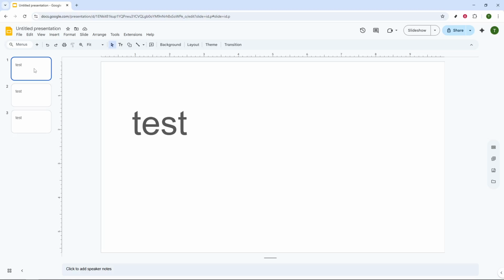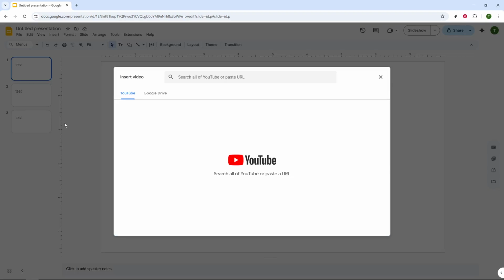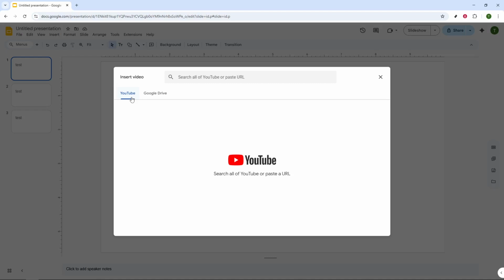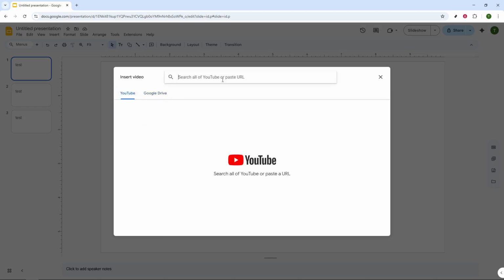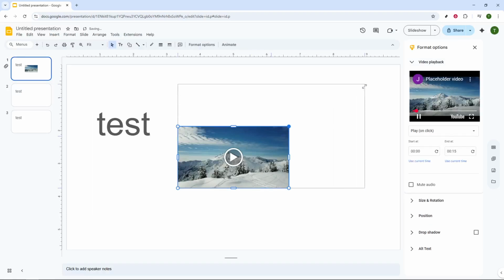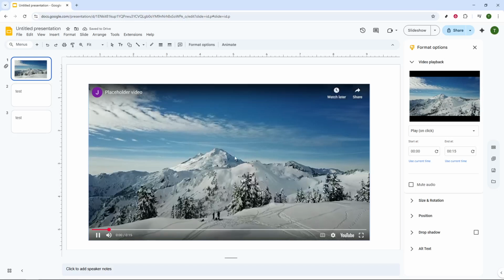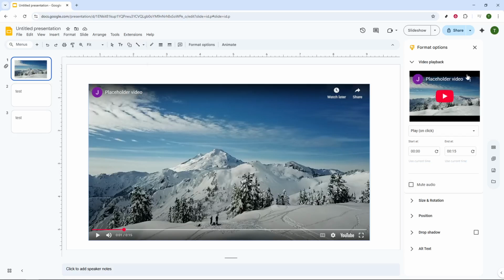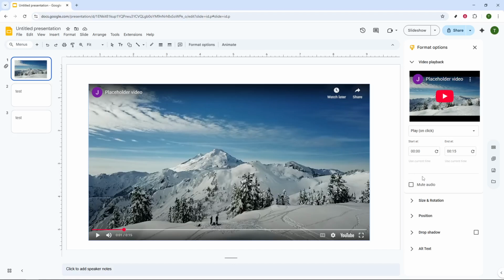How to Add a Video to Google Slides [2026 Full Guide]